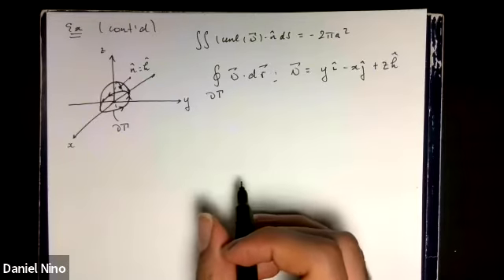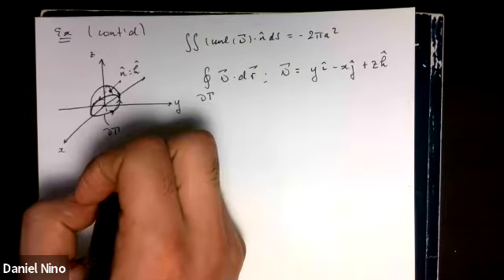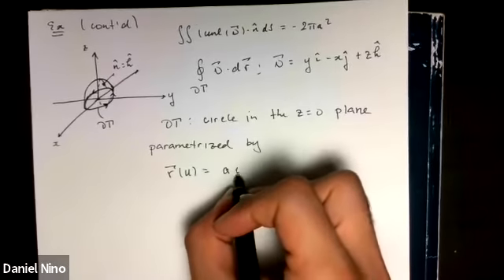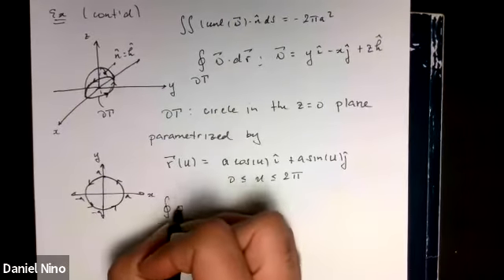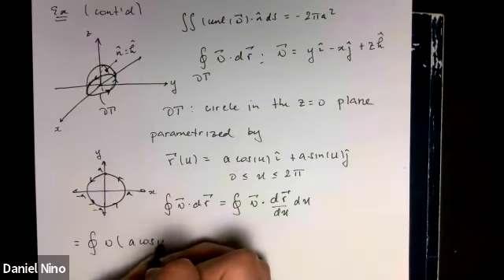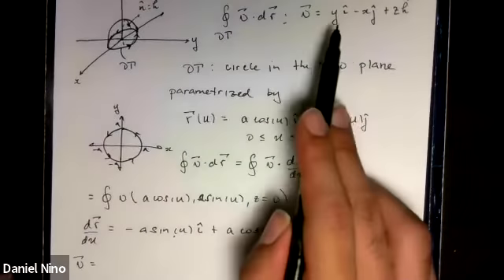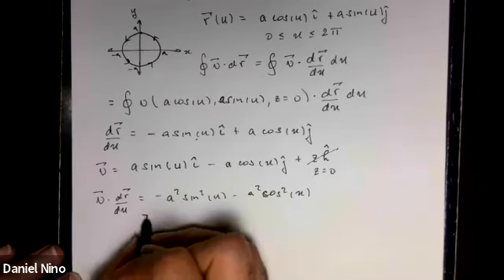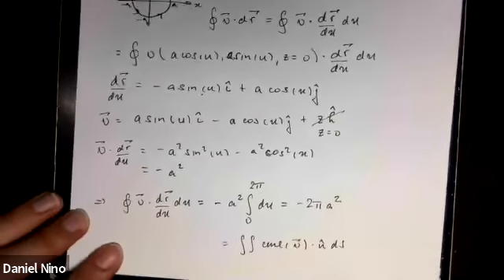4.8 Example: Stokes' theorem - line integral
Example showing the evaluation of the line integral in Stokes' theorem